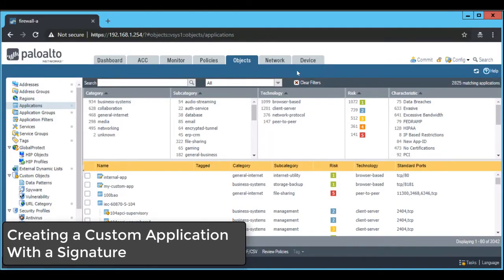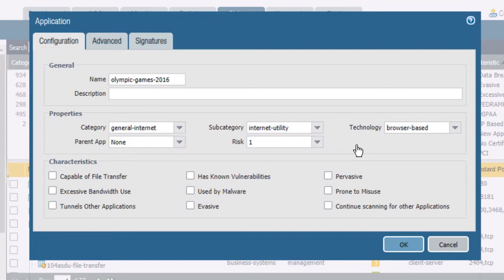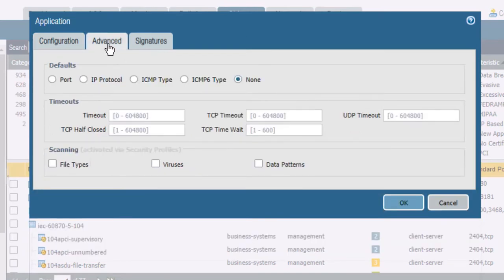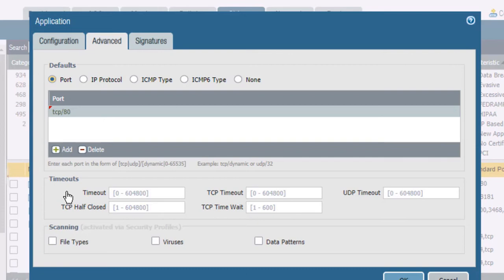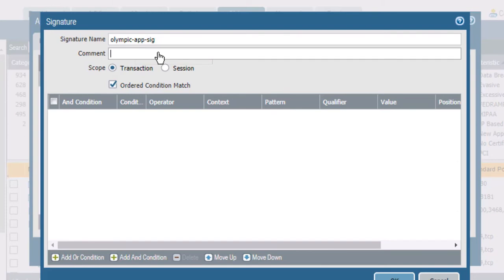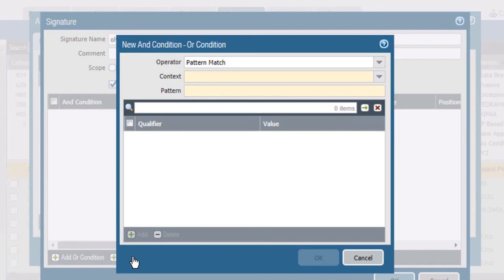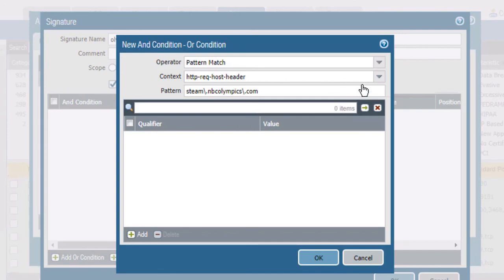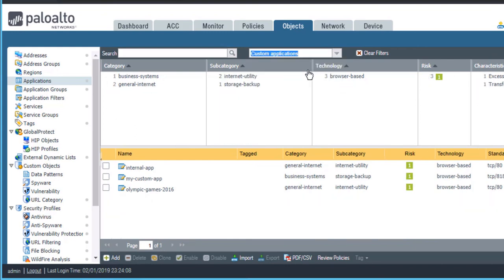Create Custom App Signature